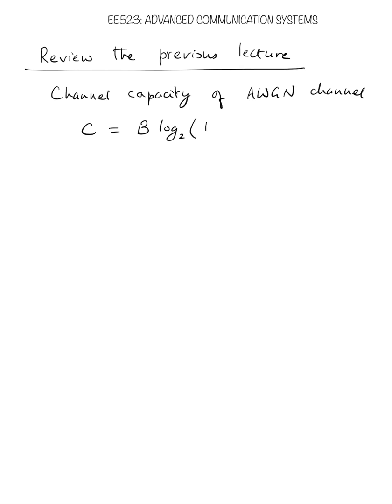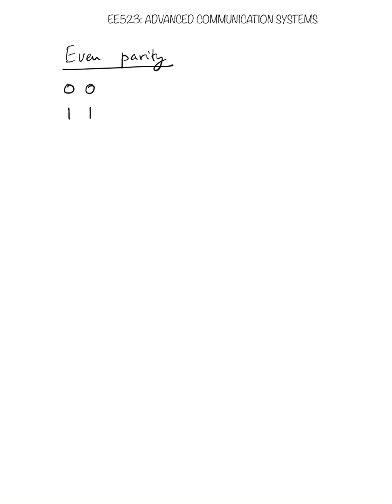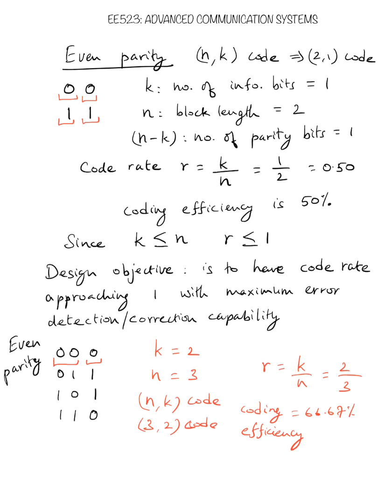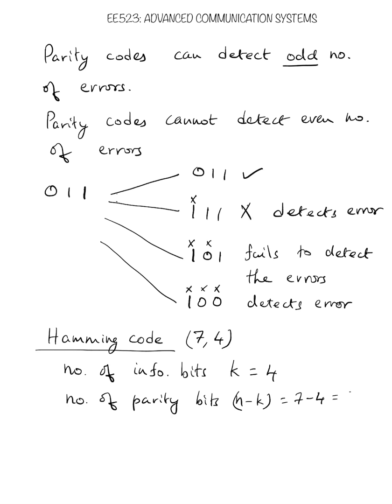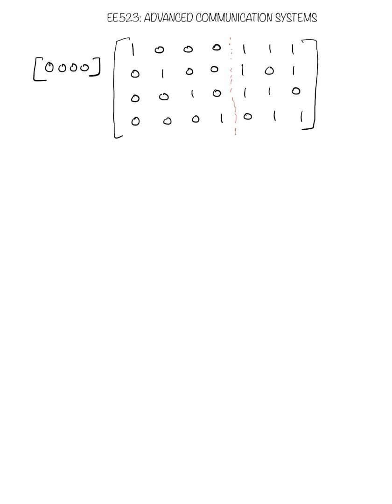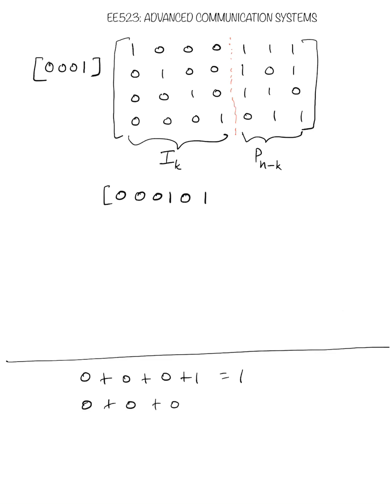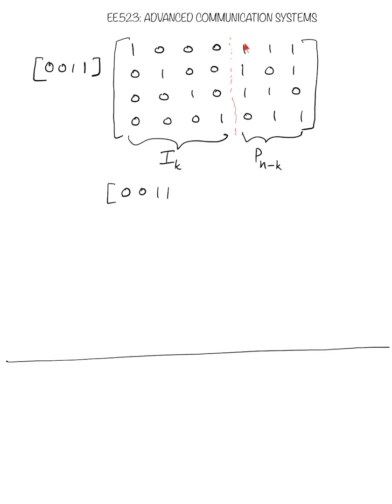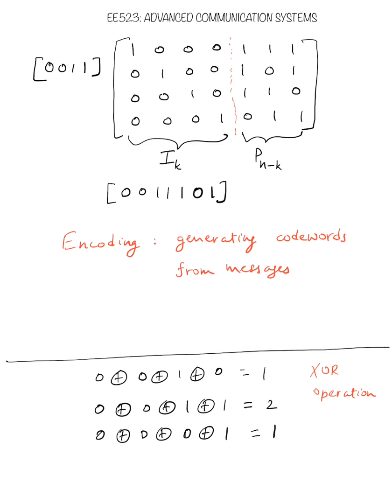Parity code and (7,4) Hamming code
This video is a lecture for the course Advanced Communication systems EE-523. The topics covered in this video are parity codes and encoding process of (7,4) Hamming code